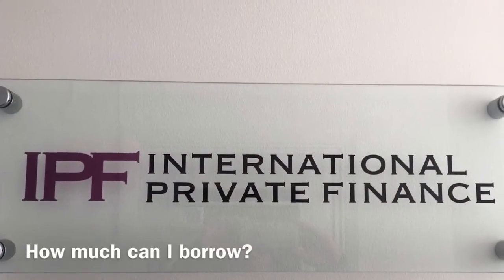Top Tips for a successful French Mortgage application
Fiona Watts, IPF's Managing Director gives you her top tips, based on 15 years arranging finance in France, to give you the best chance of success when applying for a french mortgage